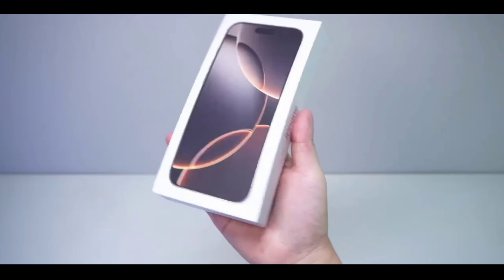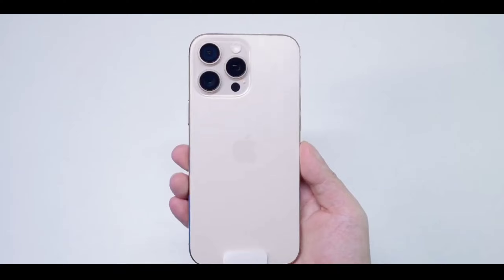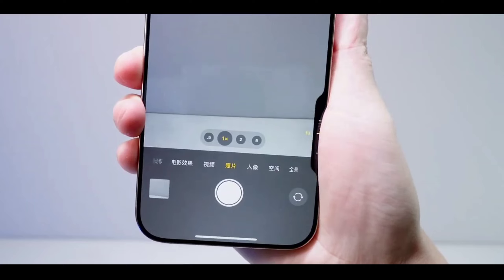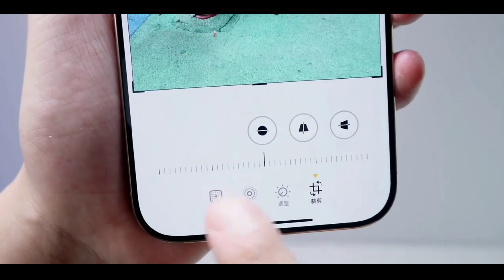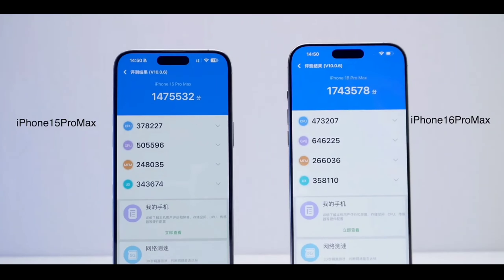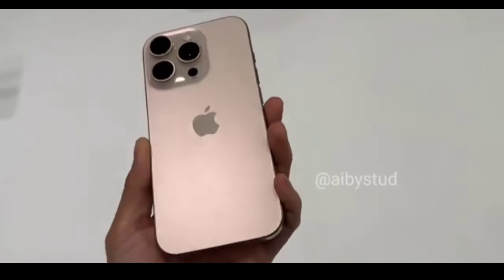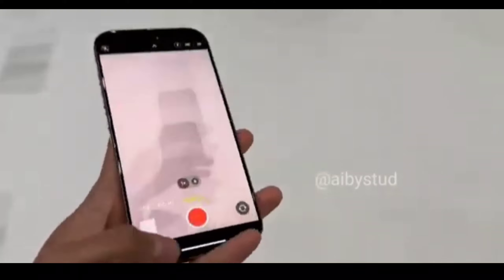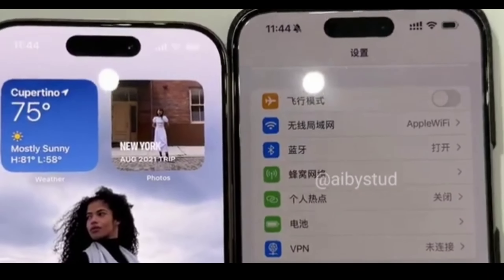Apple Iphone 16 Pro Max VS Iphone 15 Pro Max | Iphone 16 Pro Max Unboxing | Camera, Specs, Pricing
Welcome to AISTUD – Where Tech Comes Alive! 🚀

From jaw-dropping unboxings to expert gadget reviews, we bring you the latest and greatest in tech. Whether you're a casual viewer or a tech enthusiast, we break down the coolest innovations and make them easy to understand.

Expect thrilling first looks, hands-on demos, and honest reviews of the gear shaping the future. Ready to dive into the world of tech?

Teardown of Battery In Apple Iphone 16 Pro | Full Detailed Video | Total Loss First Time On YouTube